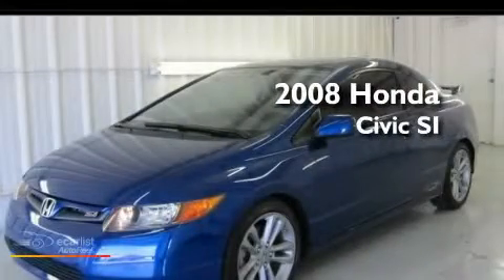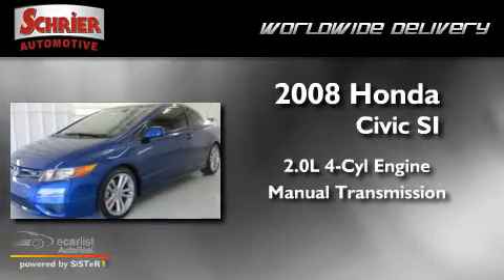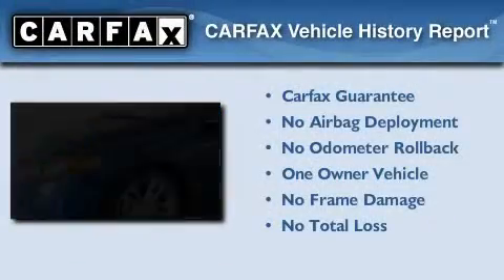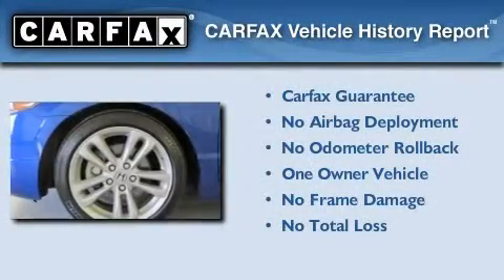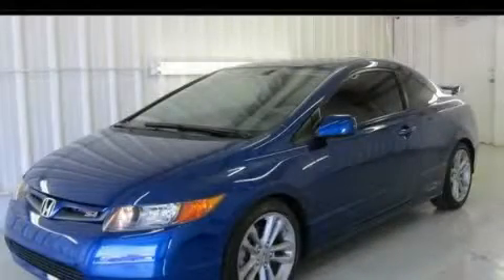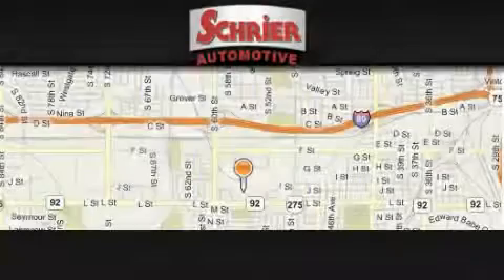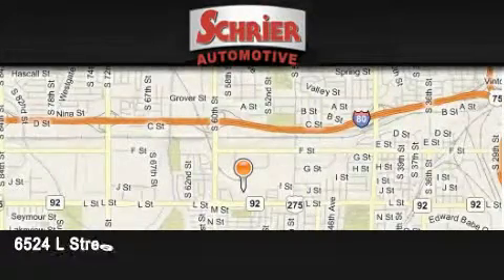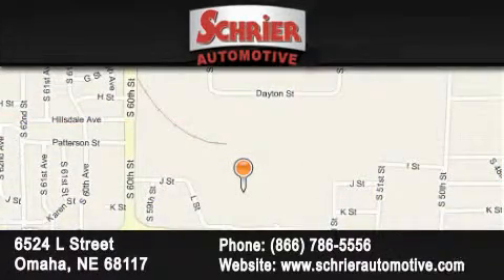Preowned 2008 Honda Civic Cpe Omaha NE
Year: 2008
 Make: Honda
 Model: Civic Cpe
 Engine: 2.0L DOHC MPFI 16-valve i-VTEC I4 engine
 Trans.: Manual
 Exterior: Blue
 Miles: 28,387
 Interior: Gray

 At Schrier Automotive we have tailored your buying process to be one of the easiest and most efficient. From the first click on our website to your car arriving in your driveway- we are there every step of the way. We put our energy into presenting only premium pre-owned vehicles. We have a meticulous purchasing process which allows us to bring you incredible deals that save you thousands. One might wonder how we can do this. Its simple, we do not have the high overhead like traditional retail dealers such as pricey advertising on the radio and television, commissioned salespeople and finance managers. Here at Schrier Automotive, we value your business and strive to be one of the most honest and trusted internet dealerships in the country. We expect your vehicle purchase with us to be the easiest and best experience you've had. You can be sure our quality and knowledge will be unrivaled in every facet. We make every effort to gain 100% satisfaction, just read our testimonials. We look forward to working with you!

 Jeff Schrier...President

 Pre-Owned 2008 Honda Civic Cpe Omaha NE